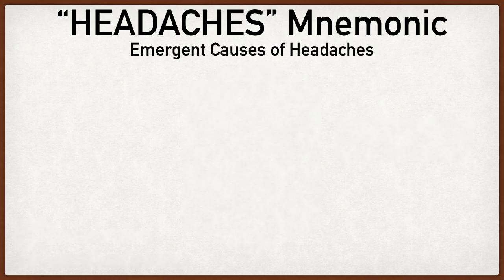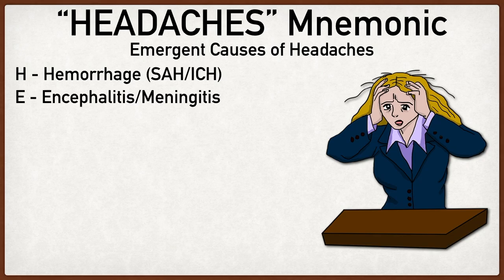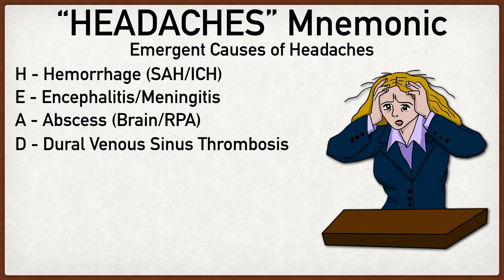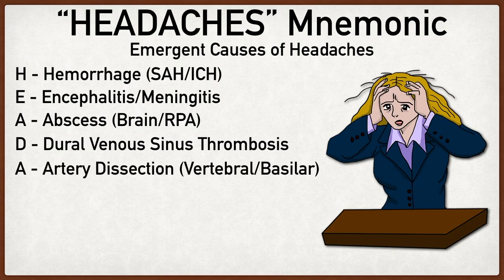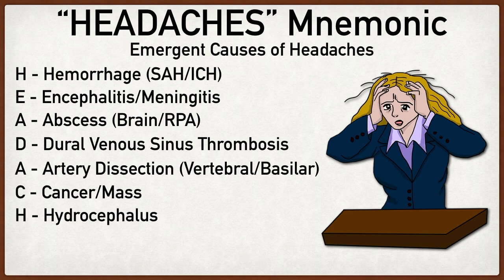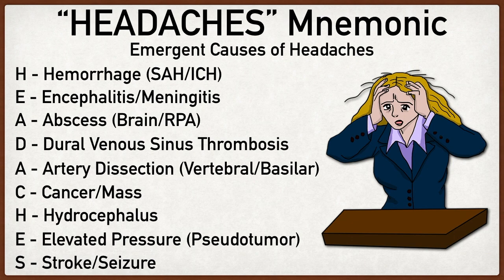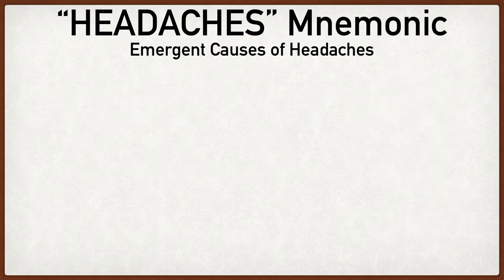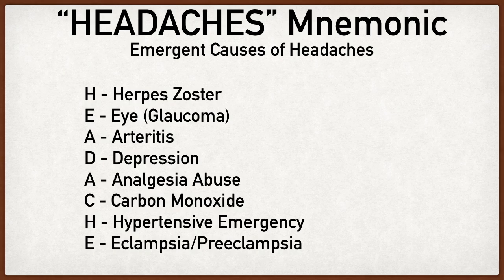Headache Mnemonic: Common Emergent Causes [Quick & EZ Episode 22]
Use this simple "HEADACHES" mnemonic to learn and remember the common emergent causes of headaches and migraines! Great for nursing and medical students.

Headaches and migraines are common complaints, and unfortunately they can either be due to an emergent cause or a less urgent one. Use this simple mnemonic to remember the common emergent causes, so that way you don't forget them!

Emergent causes of headaches include subarachnoid hemorrhage, intracerebral hemorrhage, meningitis, encephalitis, cancer or mass, stroke, seizures, hydrocephalus, etc.